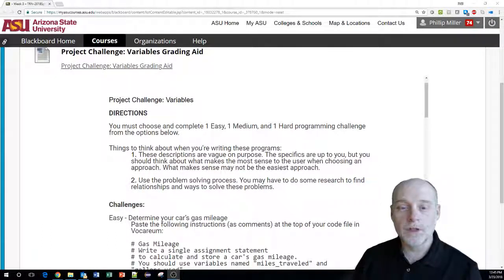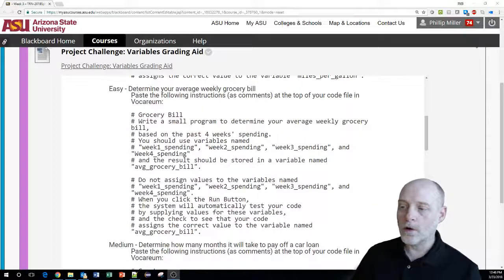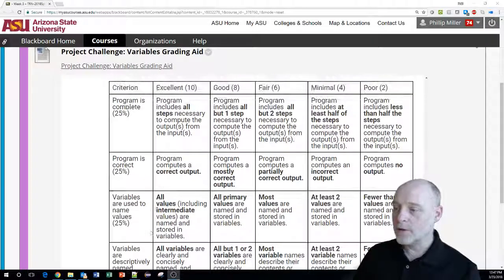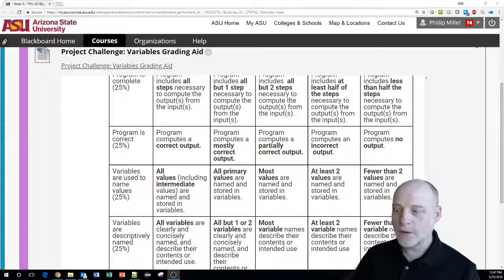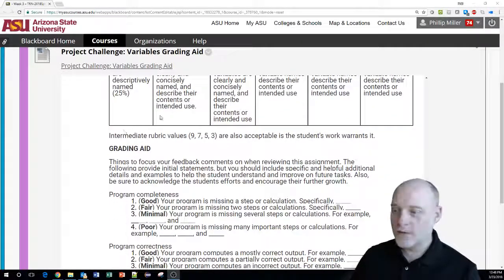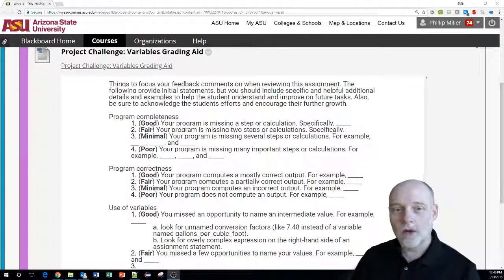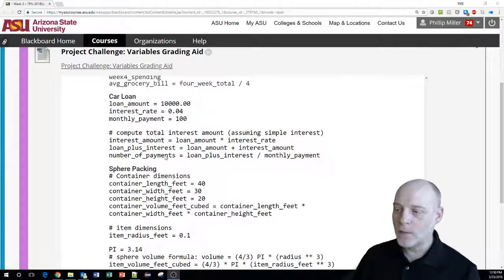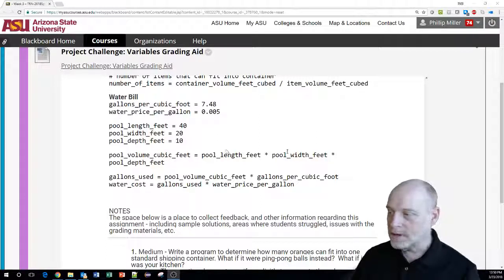Training Video PC Variables